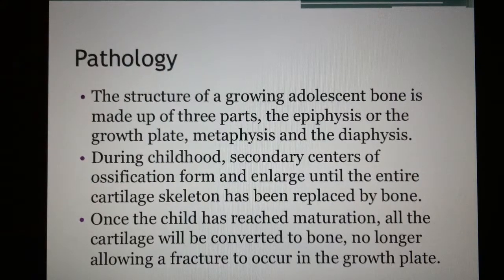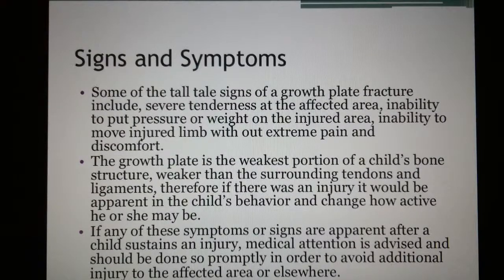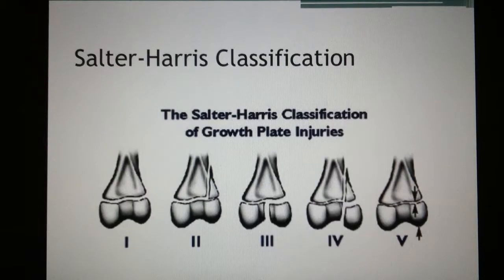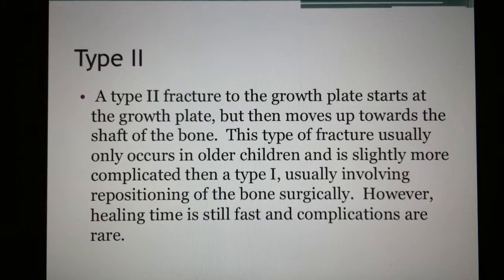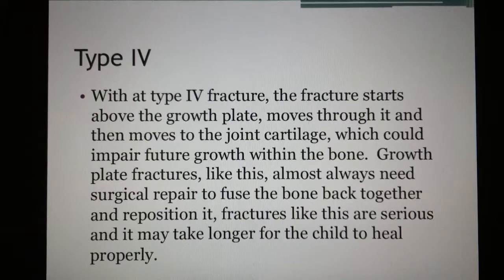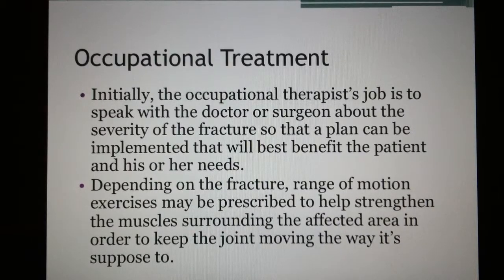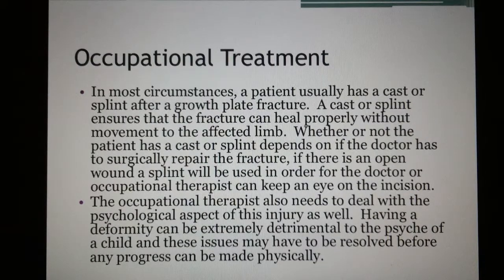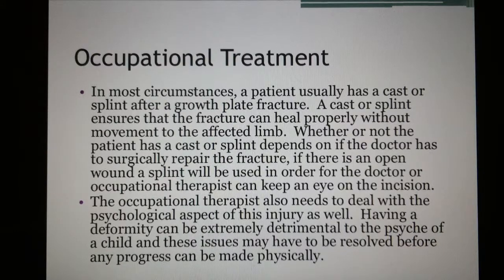Growth Plate Fractures